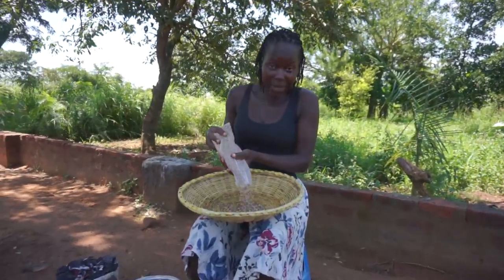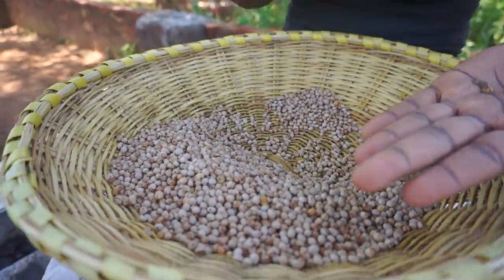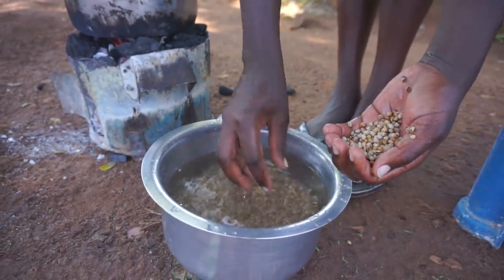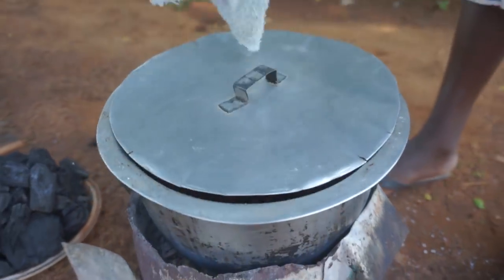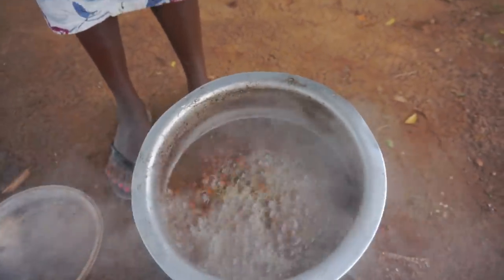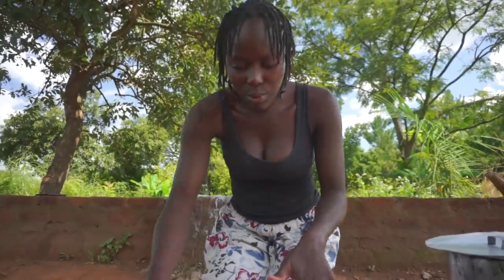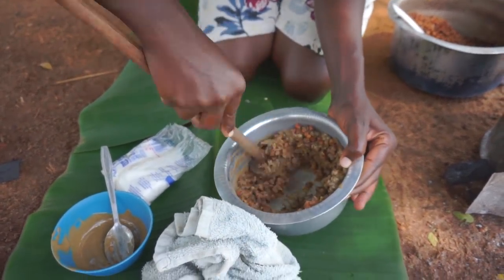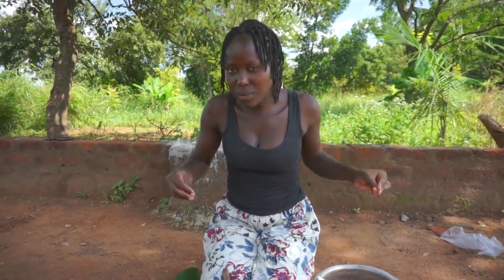Cooking the most satisfying Traditional Meal in Rural Africa